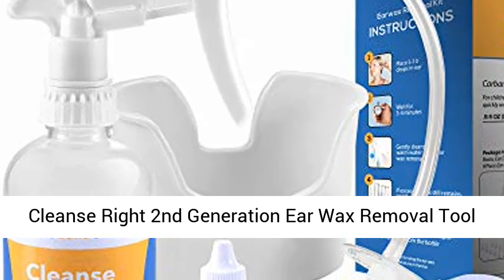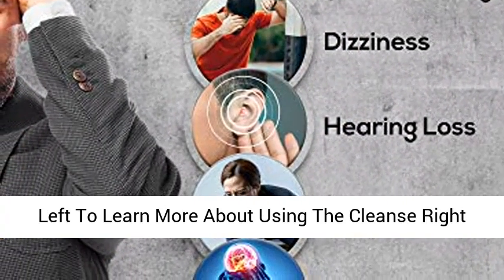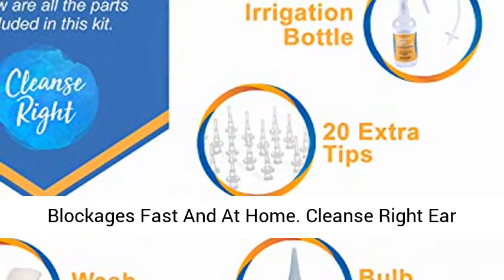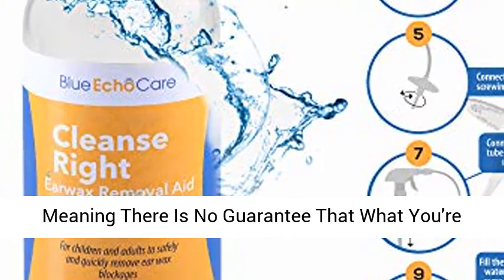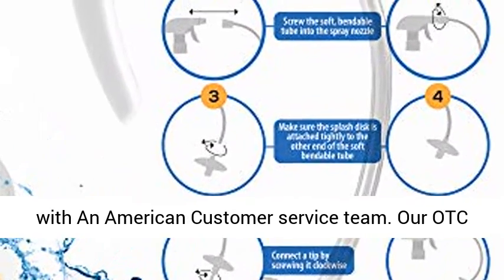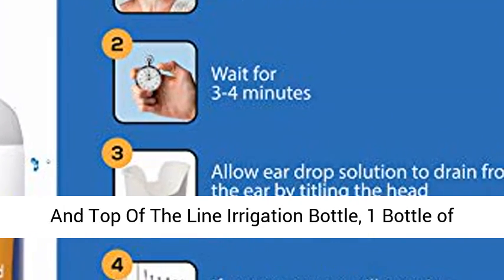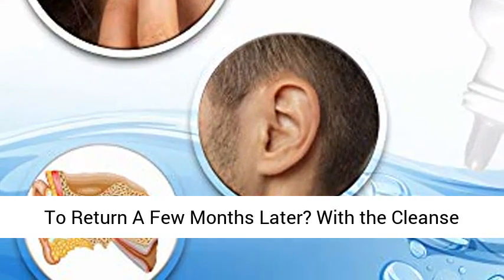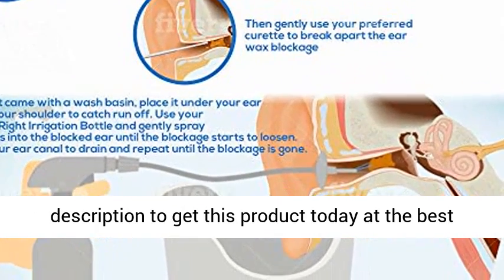Cleanse Right 2nd Generation Ear Wax Removal Tool Kit USA Made 5OZ Ear Drops! Irrigation Bottle, 2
Cleanse Right 2nd Generation Ear Wax Removal Tool Kit- USA Made .5OZ Ear Drops! Irrigation Bottle, 20 Disposable Tips, Wash Basin, Bulb Syringe Watch Our Informational Video In The Images To the Left To Learn More About Using The Cleanse Right Ear Wax Removal Tool Kit! We Offer The Most Comprehensive Ear Wax Removal Kit Anywhere With The Most Tips, The Most Tools, At The Best Price To Ensure You And Your Family Can Remove Wax Blockages Fast And At Home.
Cleanse Right Ear Drops Are Made In The USA. Other Ear Drop Solutions On The Market (Including The One In The Yellow Box Which We Can't Name In This Listing) Are Processed In China And Are Not Regulated Meaning There Is No Guarantee That What You're Getting In The Bottle Is What is On The Ingredient List And There Is No Guarantee You Aren't Getting An Expired Product.
We are an American Company with An American Customer service team. Our OTC Ear Drops are made in the USA. We are available 24/7 to answer any questions. We're here to help American families be healthy.
Includes: 20 Tips And Top Of The Line Irrigation Bottle, 1 Bottle of 0.5 oz Cleanse Right Ear Drops, High-density polyethylene WASH BASIN, Classic Rubber Bulb Syringe
Save Your Family Time and Money: Tired Of Expensive Medical Trips To The Doctor Just To Have To Return A Few Months Later? With the Cleanse Right Ear Wax Removal Kit, You No Longer Need To Spend Money On Costly Cleanings! Includes Detailed Instructions On The Box."